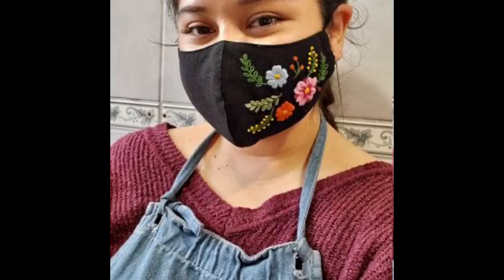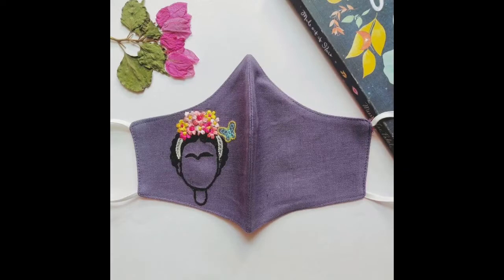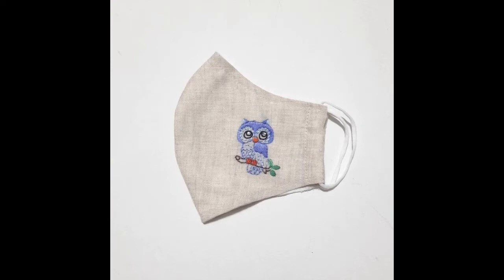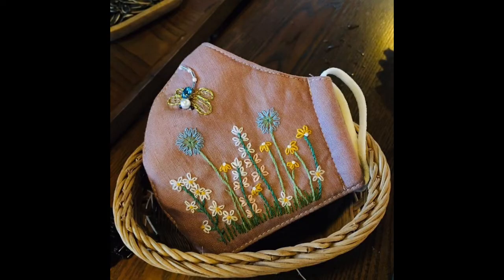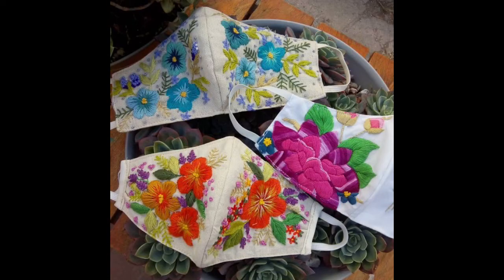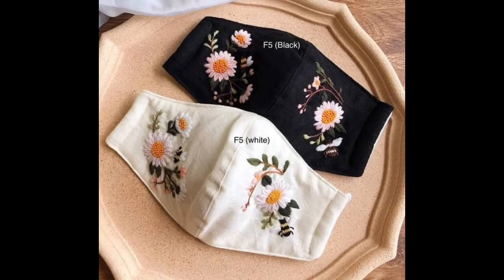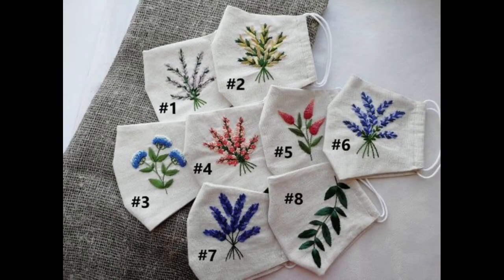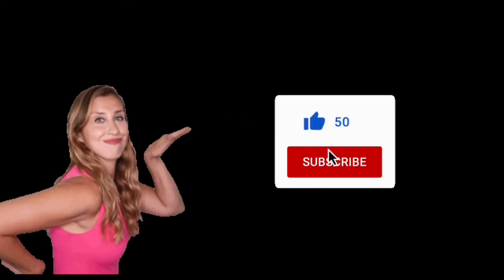modern embroidery facemask / diy facemask thread painting / easy hand embroidery for beginners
This video covers topics related to :
hand embroidery
mask embroidery design
hand embroidery designs
embroidery designs
embroidery mask
embroidery mask designs
embroidery on mask
embroidery
mask embroidery design simple
mask embroidery
mask work design
facemask
3d embroidery designs
mask hand embroidery designs
diy facemask
simple hand work design
vingert embroidery pattern free
hath ki karhai
bullion knot designs
leaf stitch in embroidery
bullion stitch embroidery designs
buttonhole stitch embroidery designs